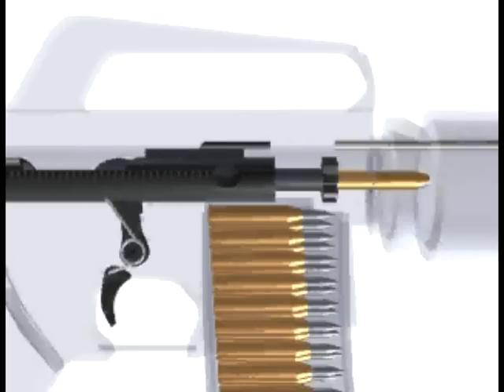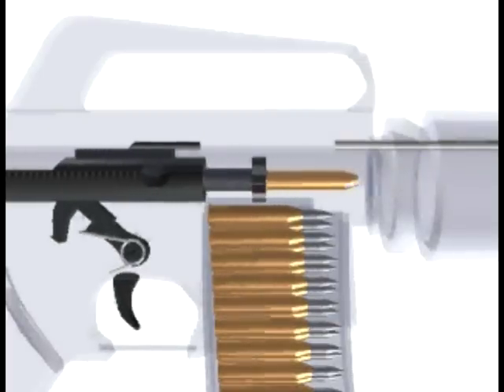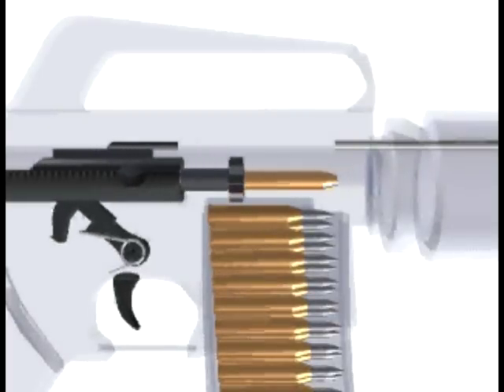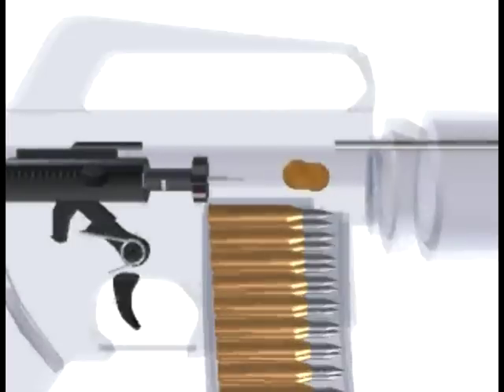M16 Functions Explained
Each function is explained.

All videos are declassified.

Music is by DiRe.